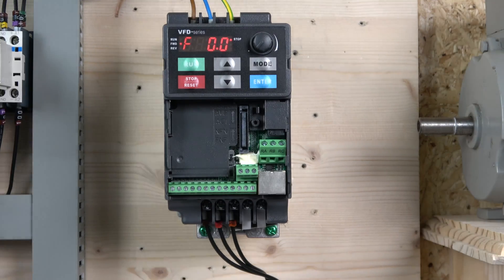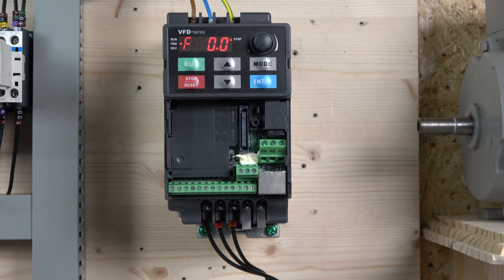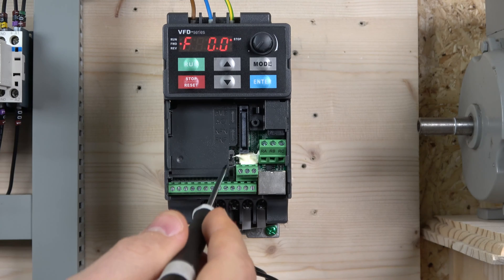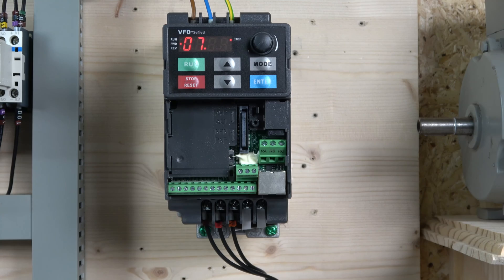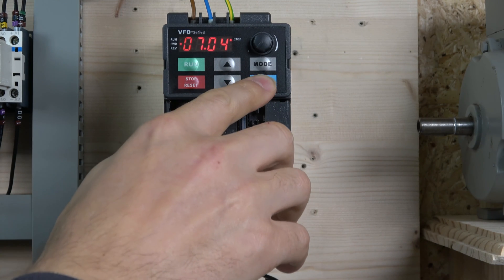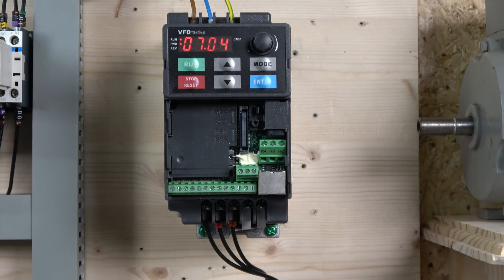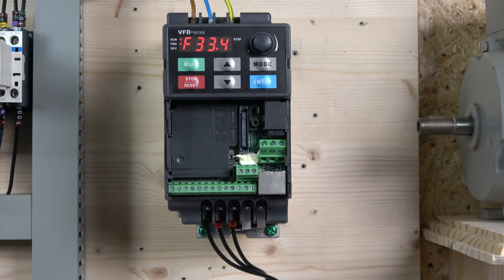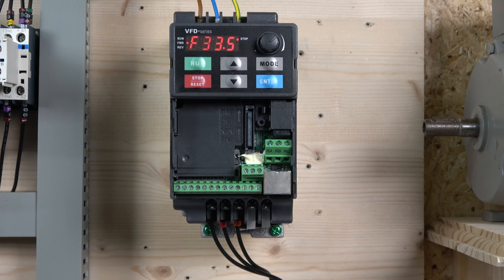Delta VFD-E drive local run, commissioning, parameter set up, Factory reset. (English)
Delta VFD-E drive local run, commissioning, parameter set up, Factory reset. For manuals, parts and related videos, please see below.